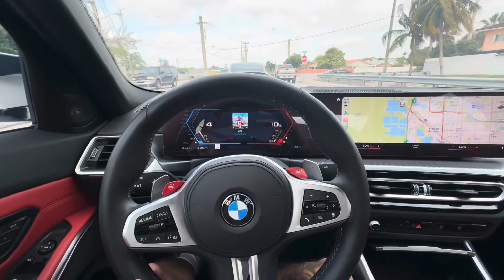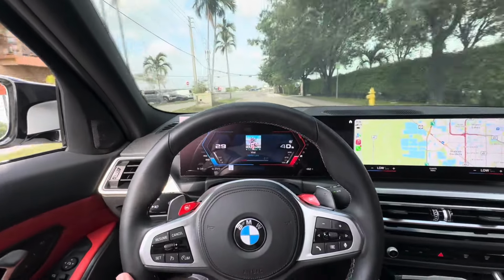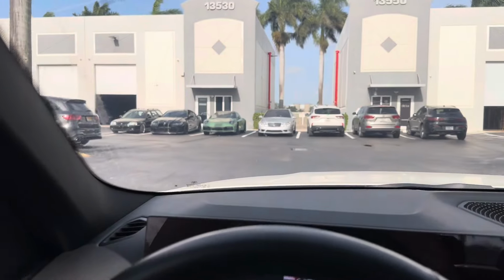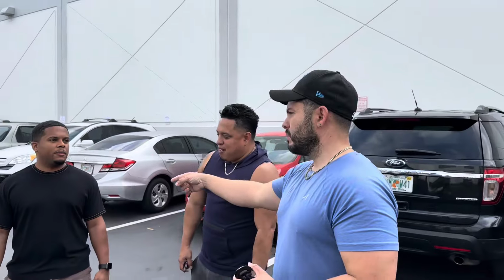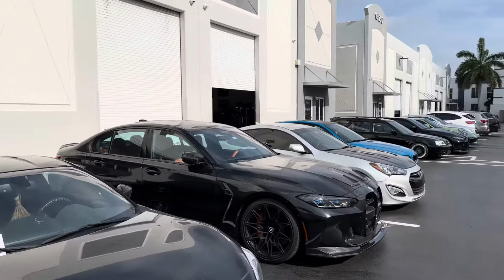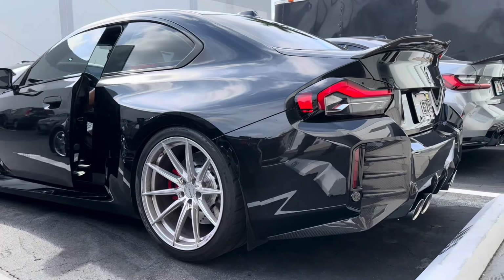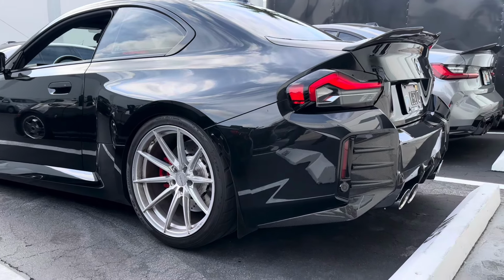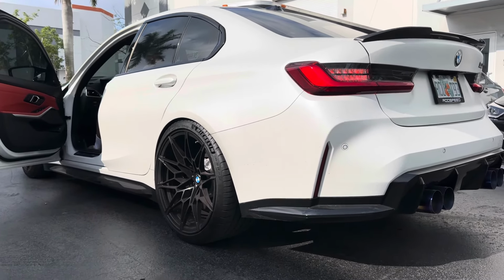G80 M3 CUSTOM EXHAUST SOUNDS CRAZY